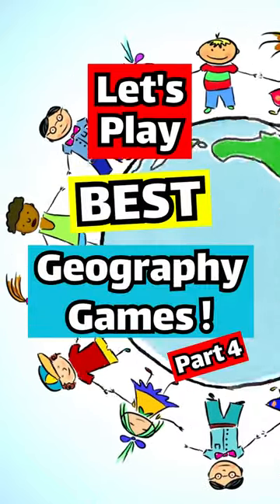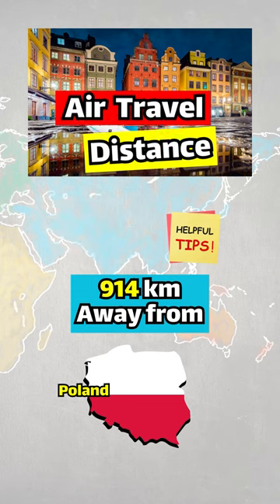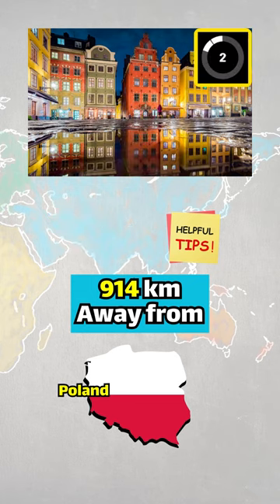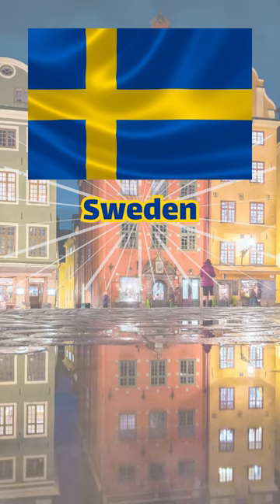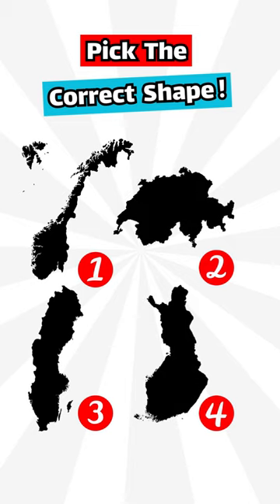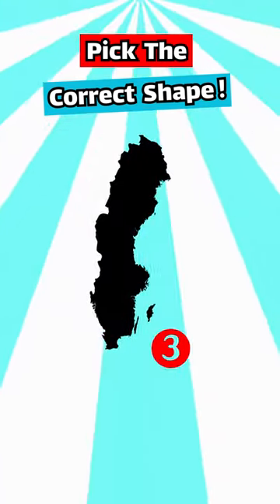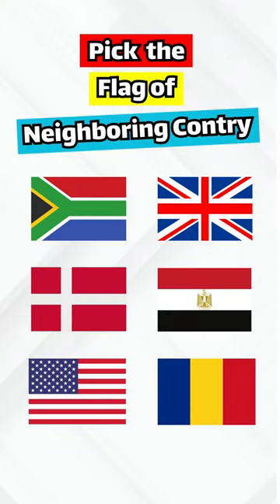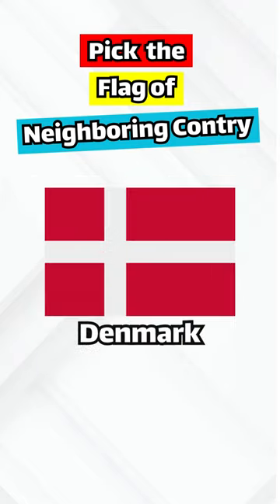BEST Geography Games - Part 4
In this video, we're going to play some of the best geography games!
From pick the correct shape for this country to pick the flag of a neighboring country.

We're going to have a lot of fun playing these games.